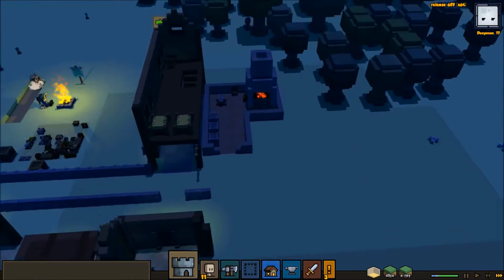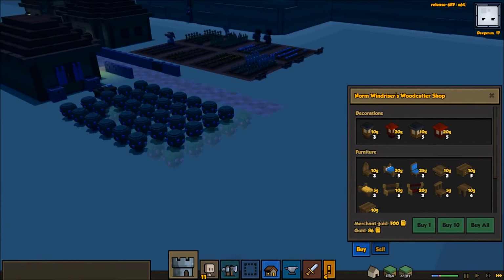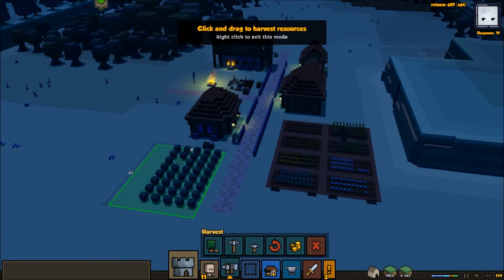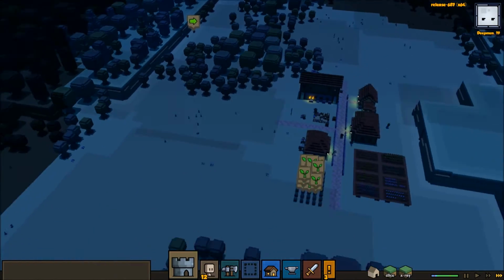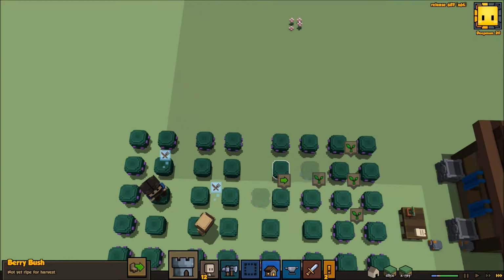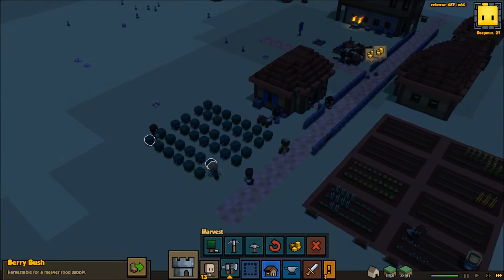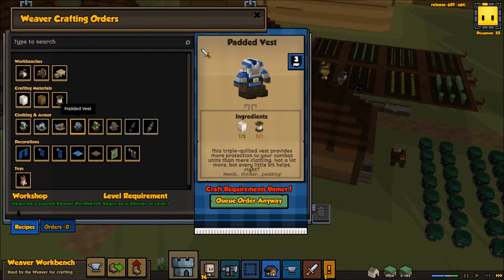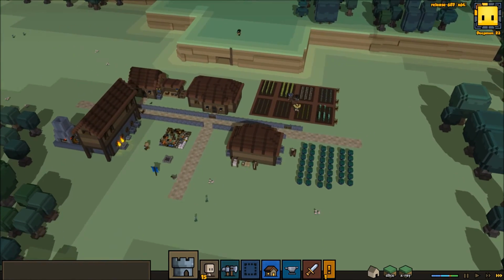Stonehearth Alpha 19 | New Roads and future planning | Episode 04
Stonehearth Alpha 19 is here in early access! This build introduces us to building tear down mechanics as well as an updated desert campaign.